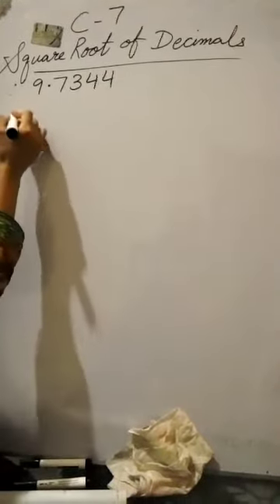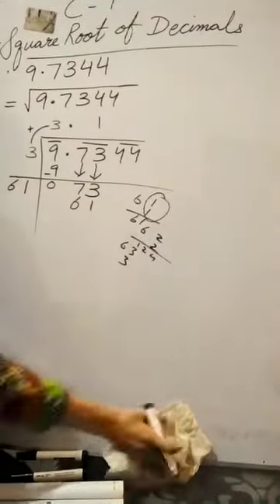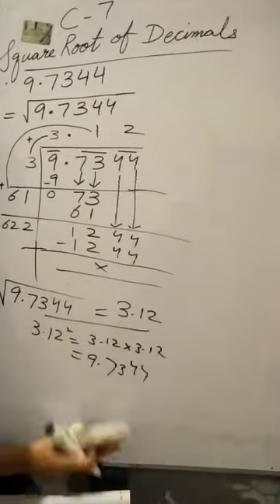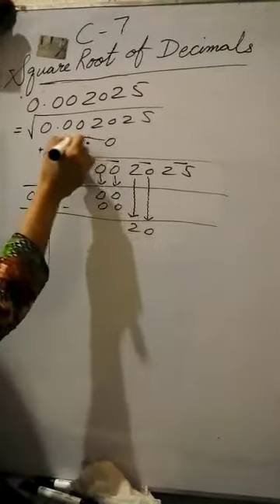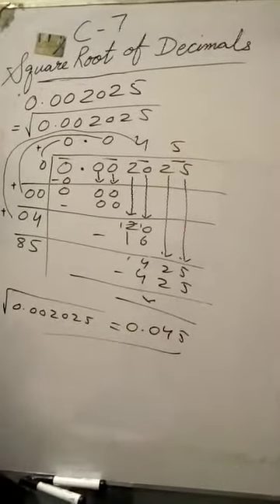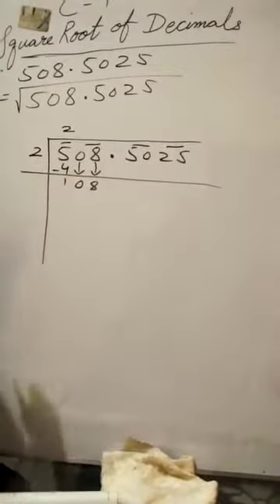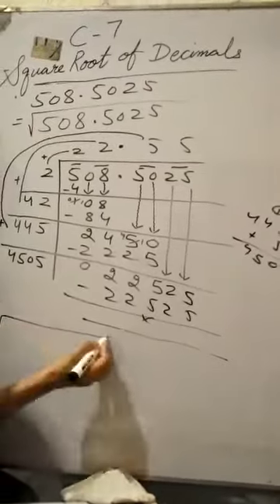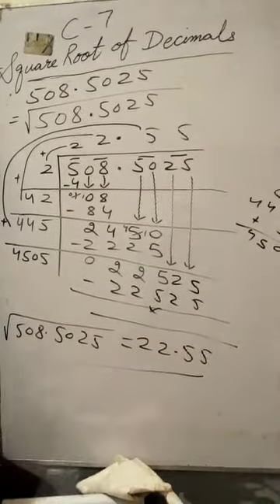PTB-MATHS-7-SQUARE ROOT OF DECIMAL